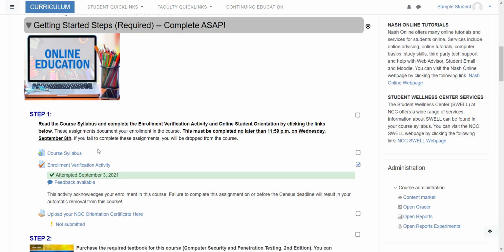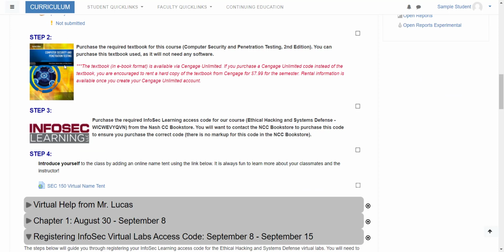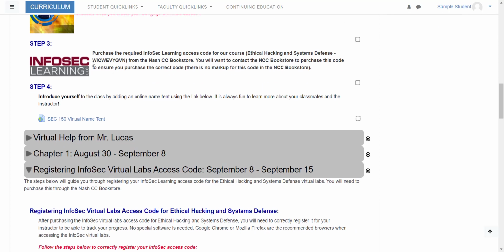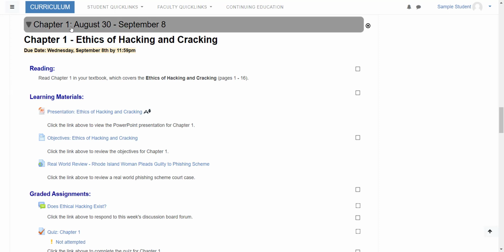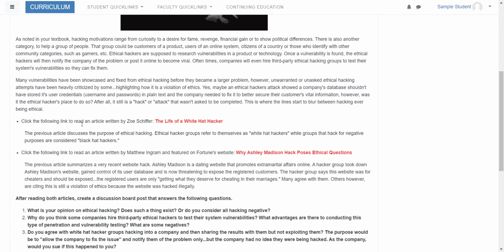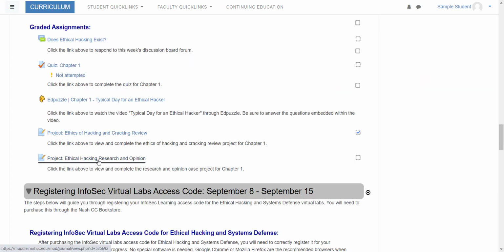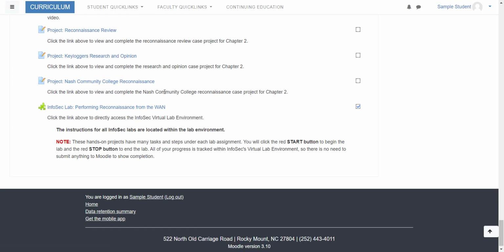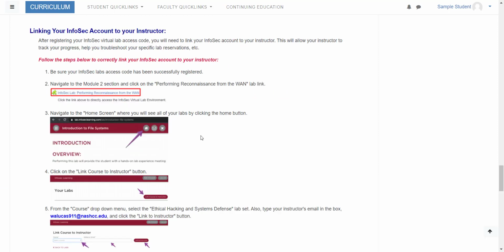SEC 150 Getting Started Intro Video (Fall 2021)